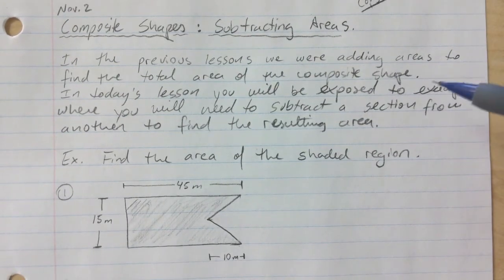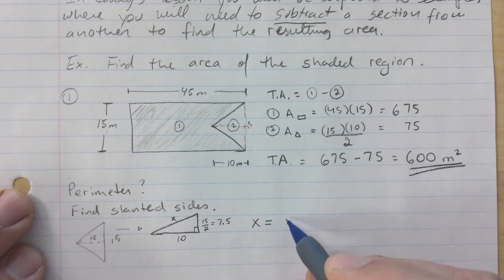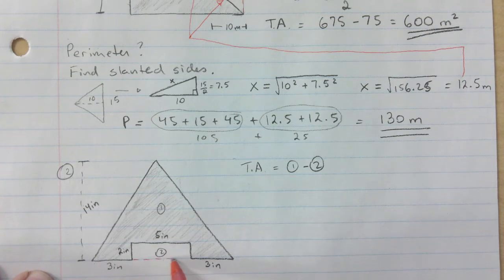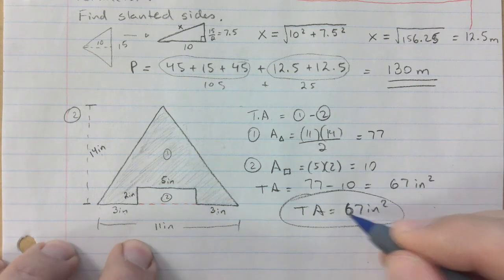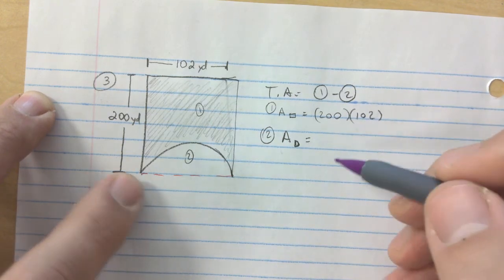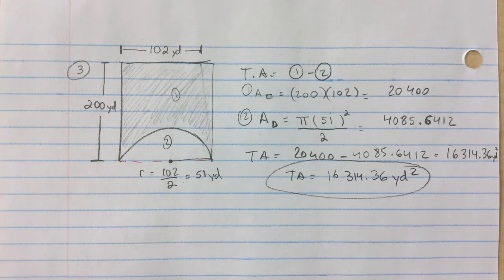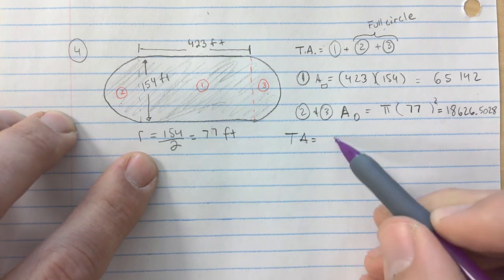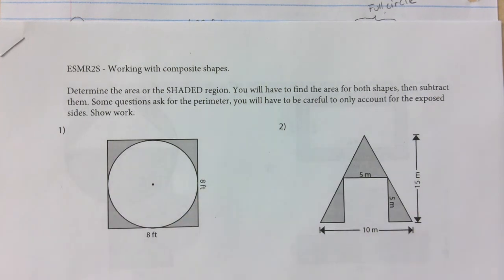ESMR2S Ch3 Composite SHapes Subtracting